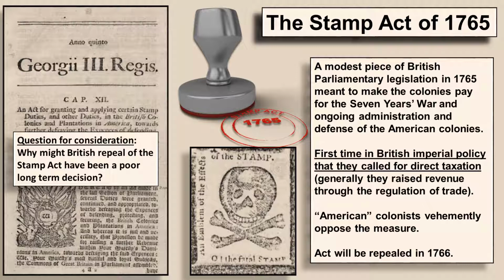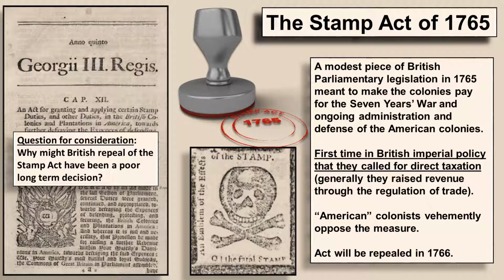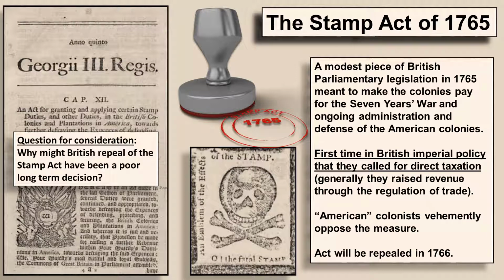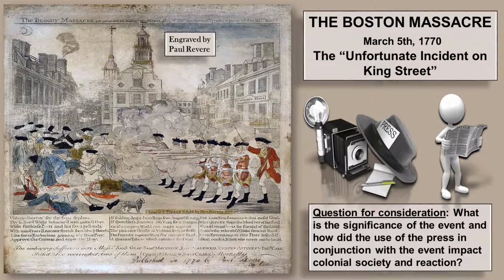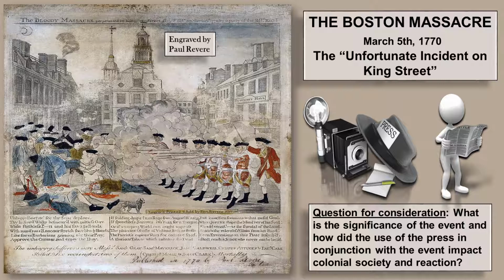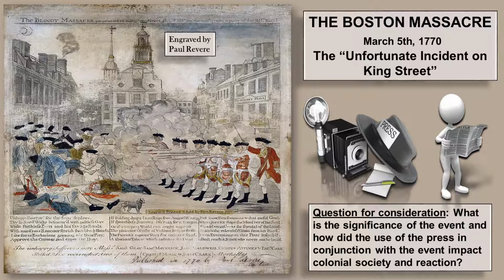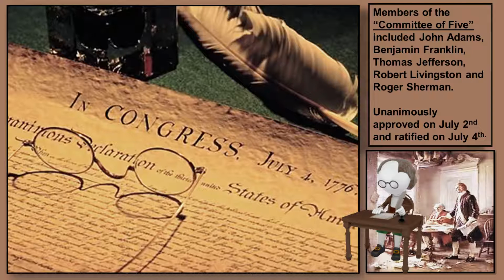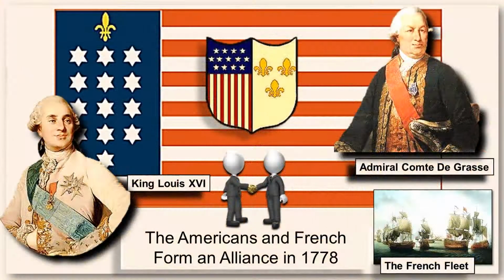US History One Lecture 4 Dr JC